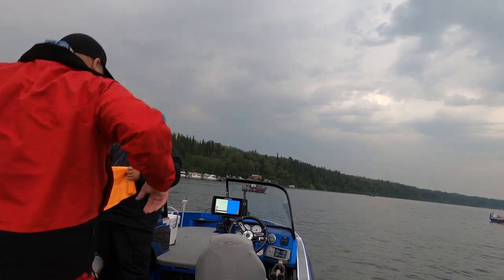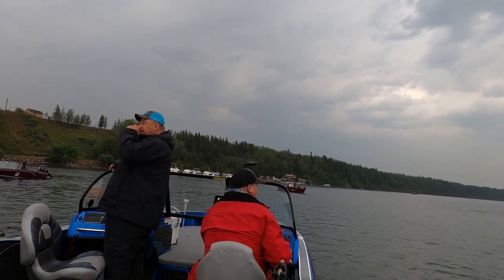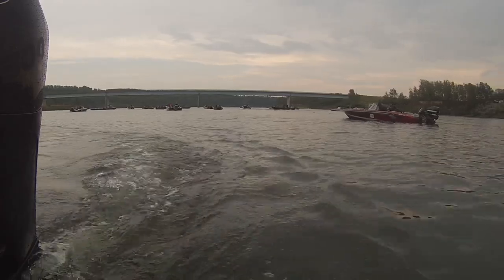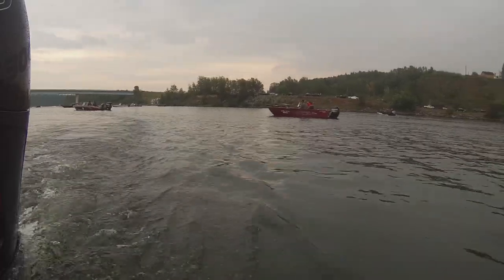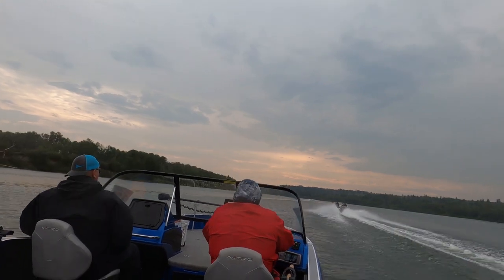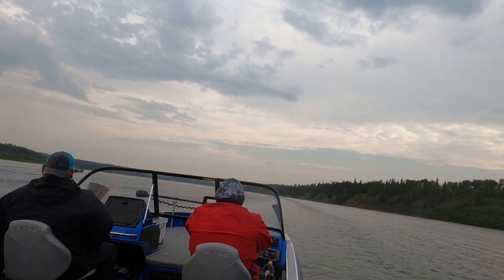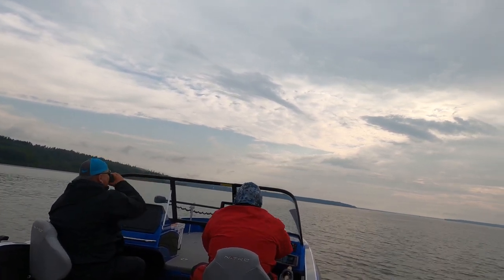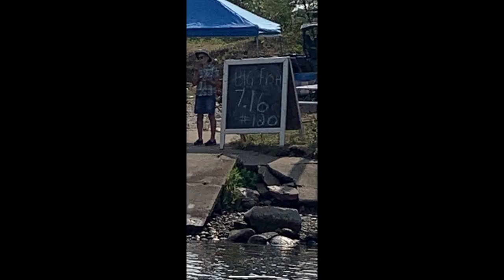Premiers cup 2021 Day 1 Run Zv20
The Big Zv20 back at it again, this time in Nipawin for the Premiers Cup walleye tournament. This is the full lake run from the bridge to the tourney boundary.

Music
downloaded from Upbeat